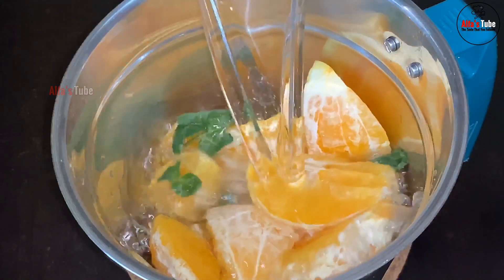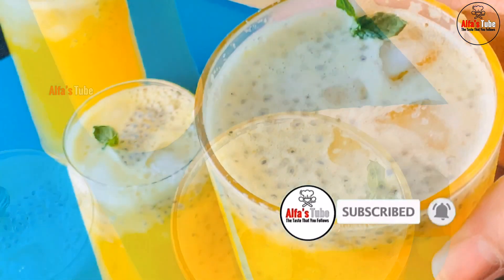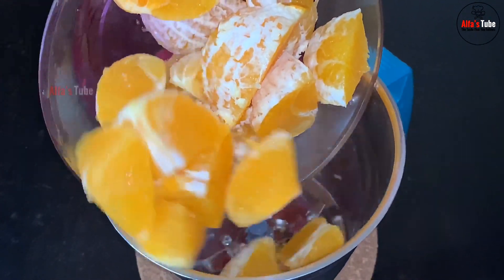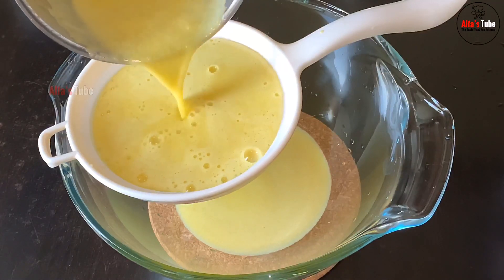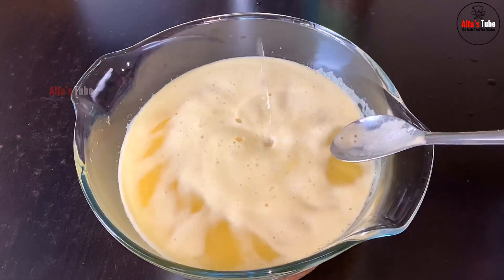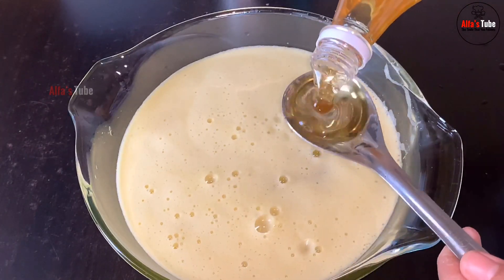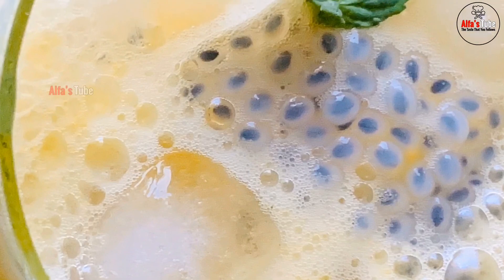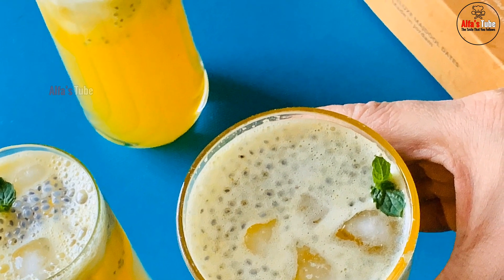ഇതൊരു ഗ്ലാസ് മതി ദാഹവും ക്ഷീണവും മാറാൻ|| ഇതു നിങ്ങൾ ഒരിക്കലെങ്കിലും കുടിക്കണം,പൊളിയാണ്😋👌🏽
Find the recipe  orange juice